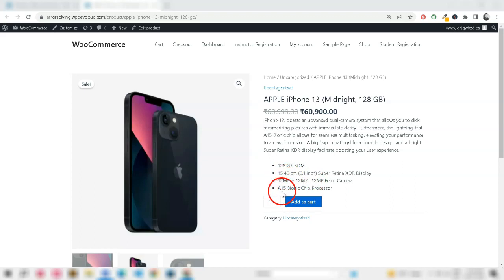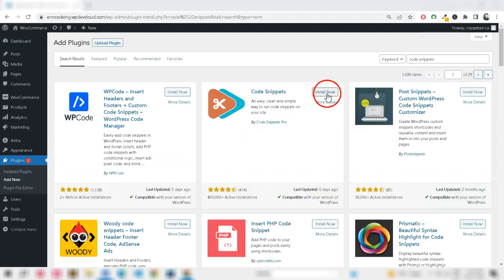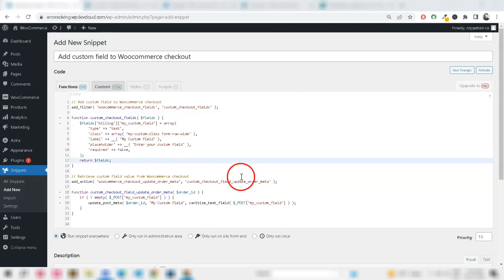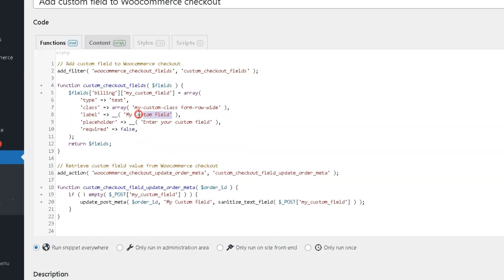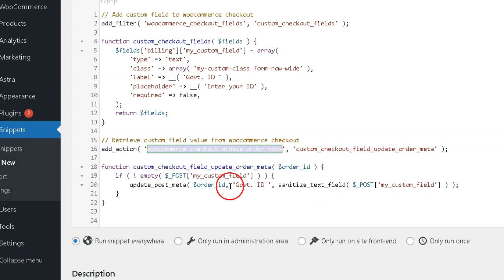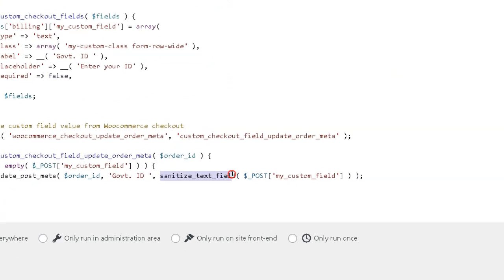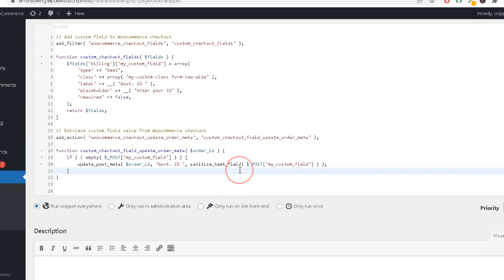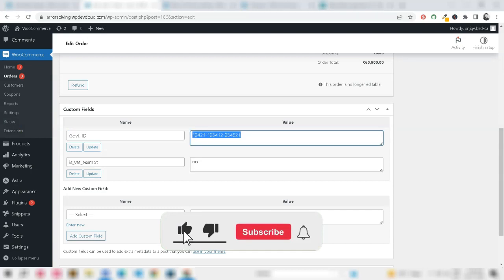How to add a custom field to the WooCommerce checkout page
In this comprehensive tutorial, we'll guide you through the process of adding a custom field to the WooCommerce checkout page. Enhance your WooCommerce store's functionality by collecting additional customer information during the checkout process. Follow our step-by-step instructions to easily implement this customization and improve your customers' shopping experience.

Don't miss out on this opportunity to optimize your WooCommerce checkout page! Watch the video now and start adding custom fields to your store today.